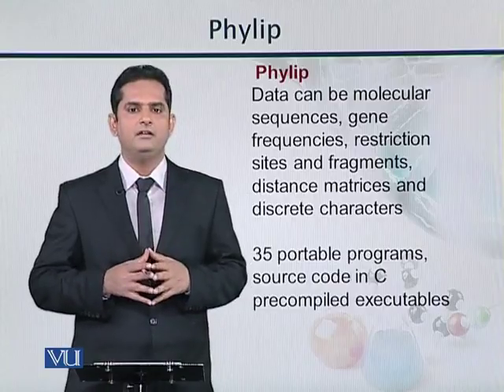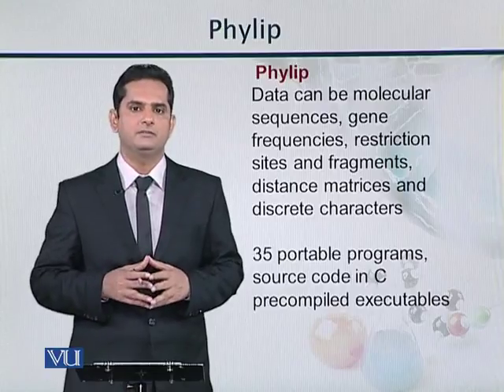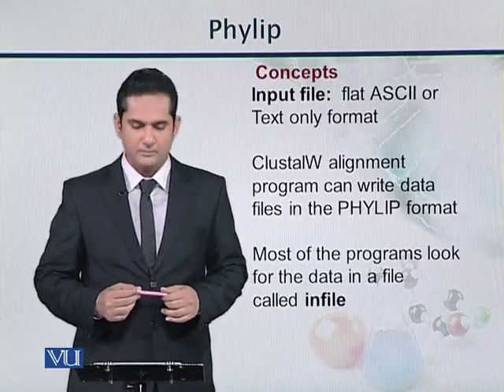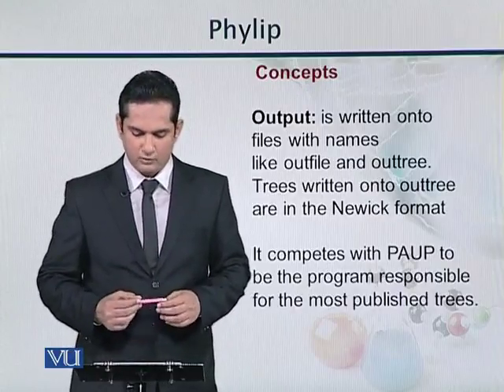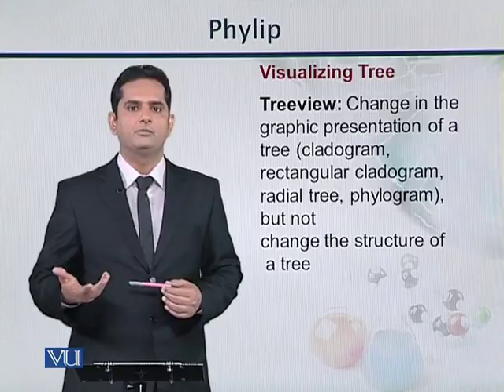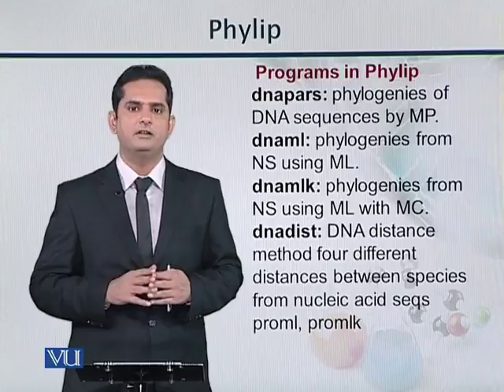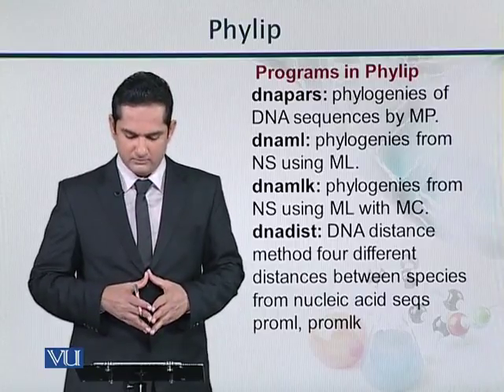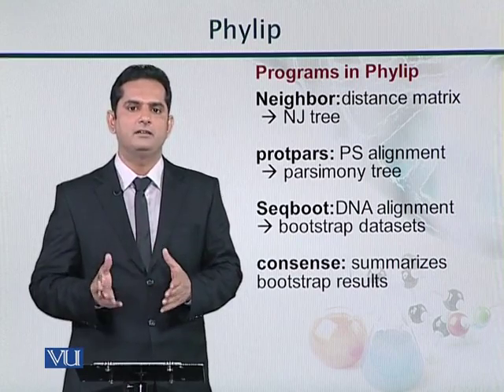Topic 62 (BIF731 - Advanced Bioinformatics)